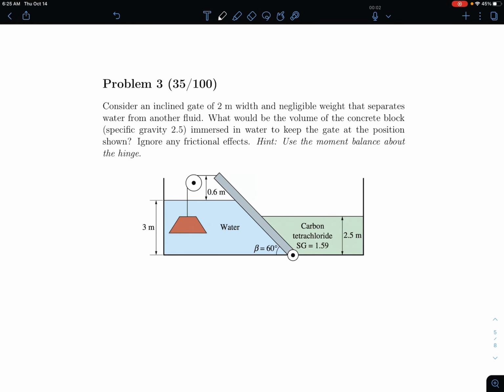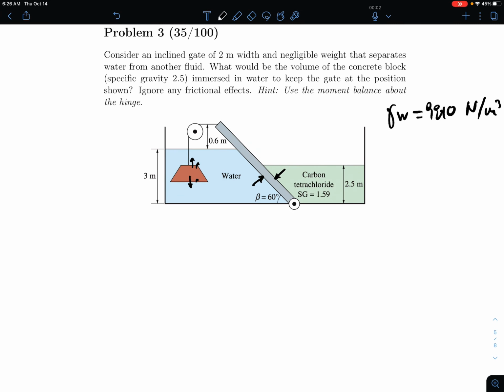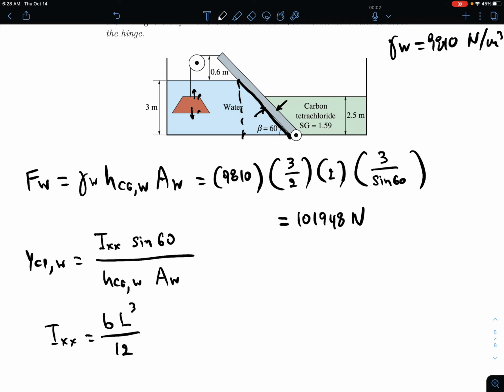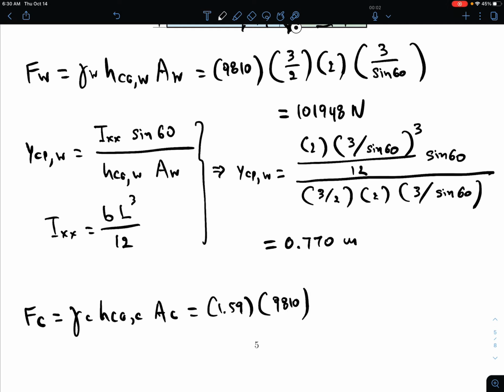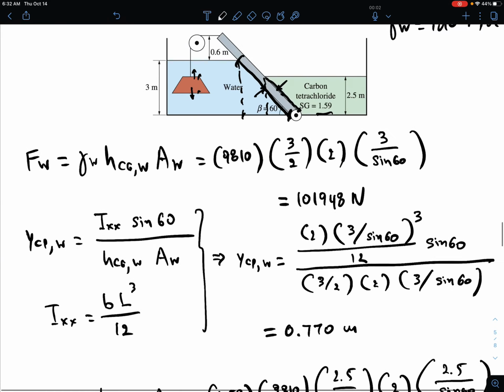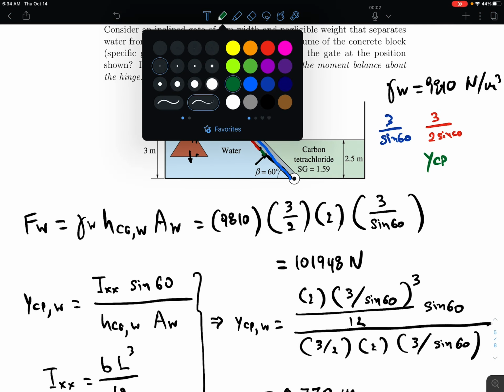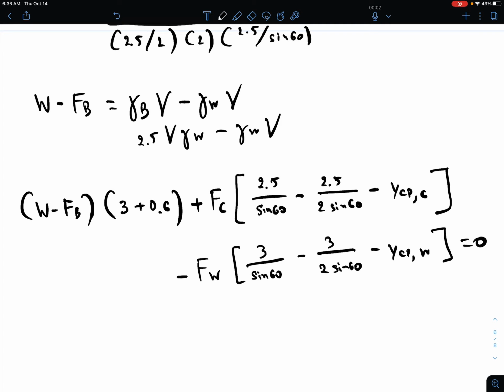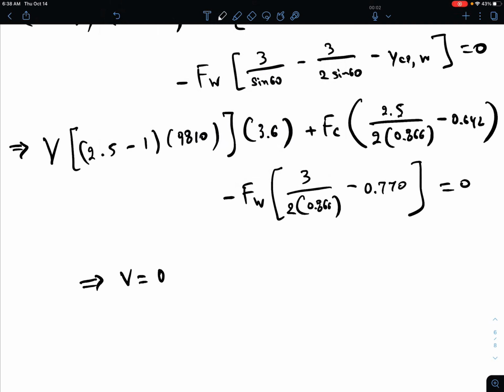CEE357 Midterm 1 - Problem 3